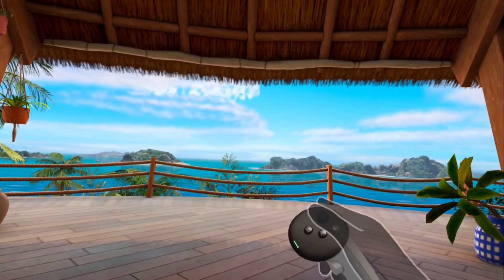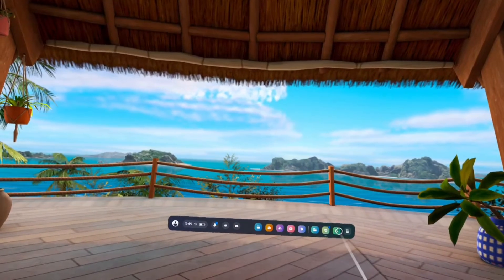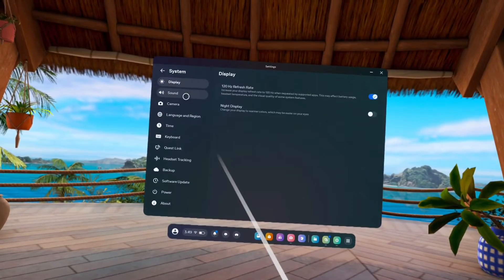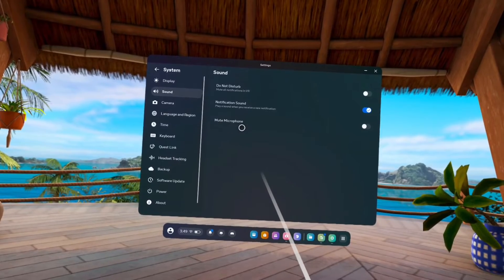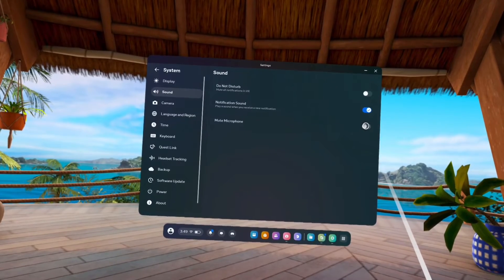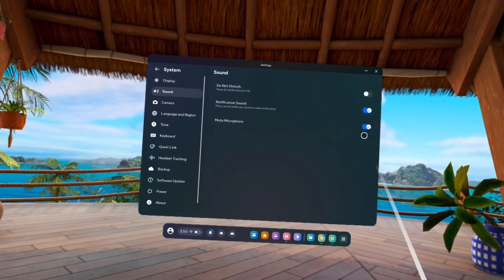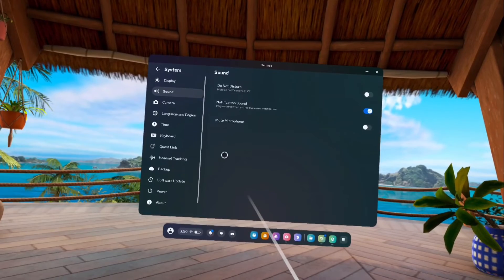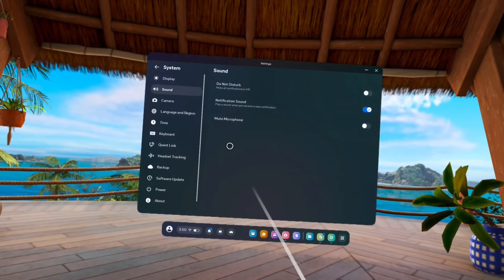Meta Quest 2 : How to Fix Microphone Not Working Issue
Oculus, android, iphone, TV, VR Magic, mobile, phone,